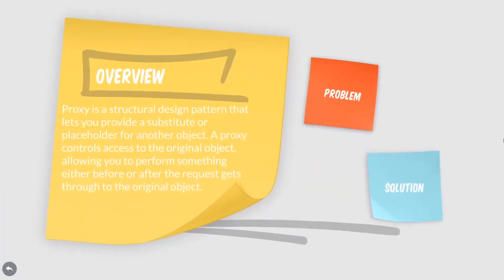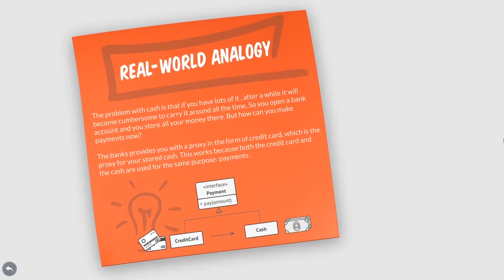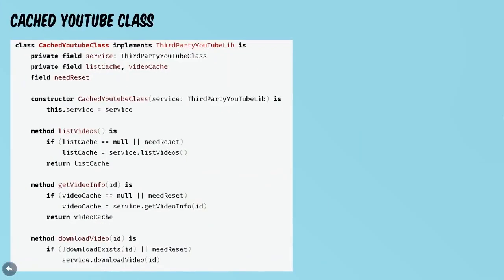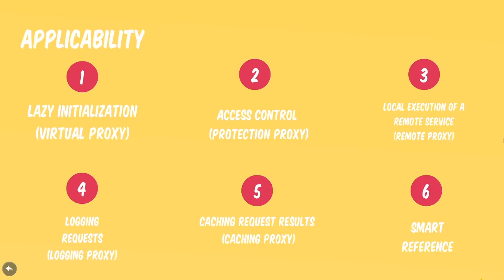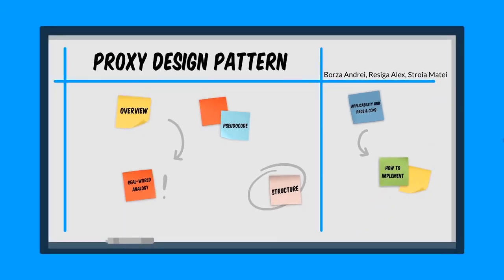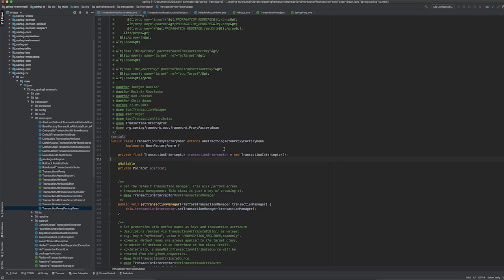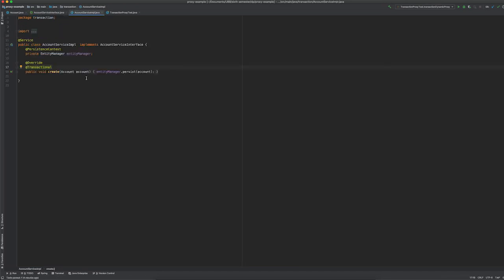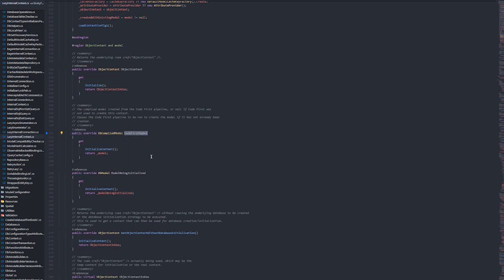Proxy Design Pattern